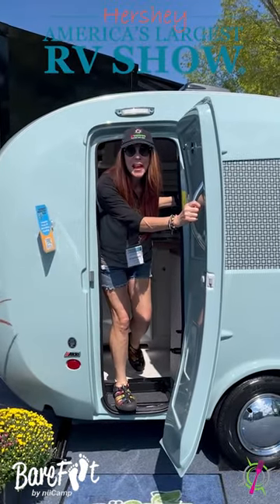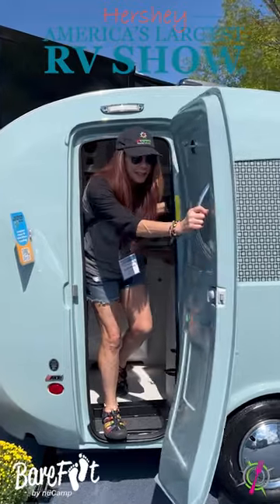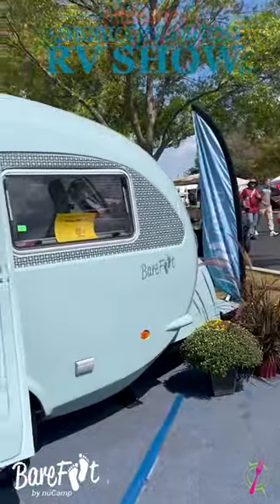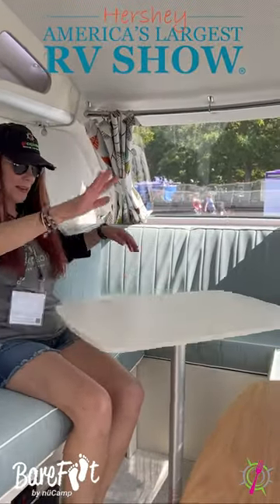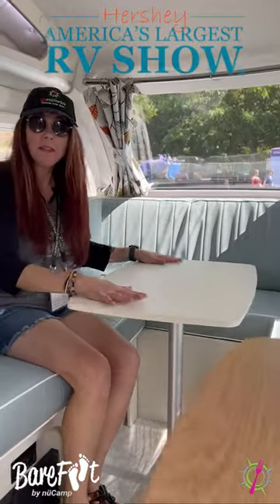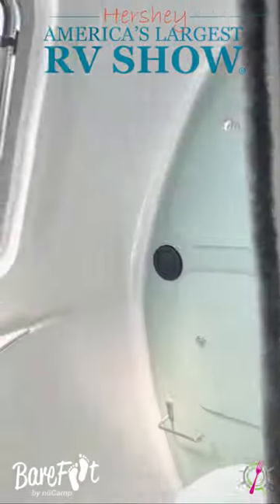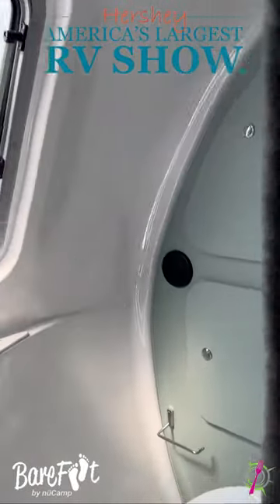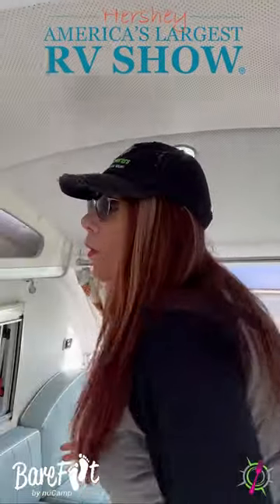Barefoot Trailer is SO Cute!!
We want to hear from you! We reply to ALL comments, good or bad 🙂
4: Visit our Amazon Store